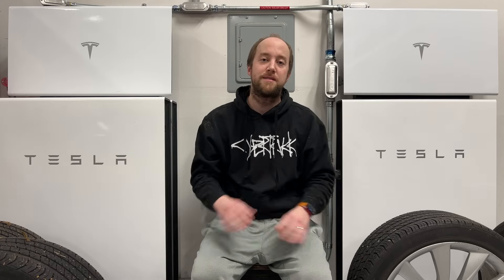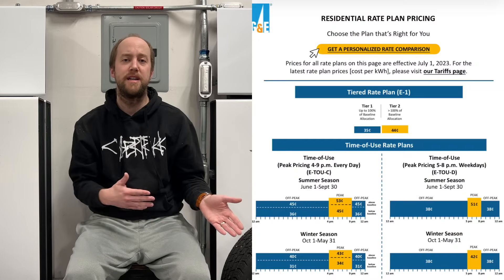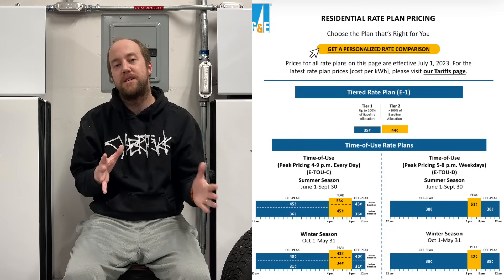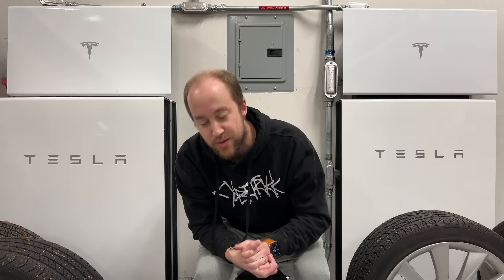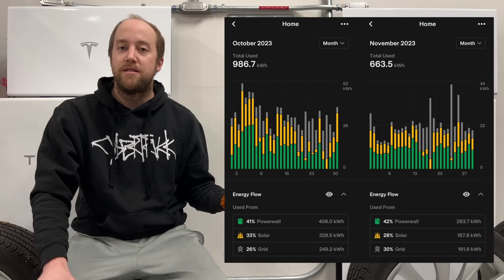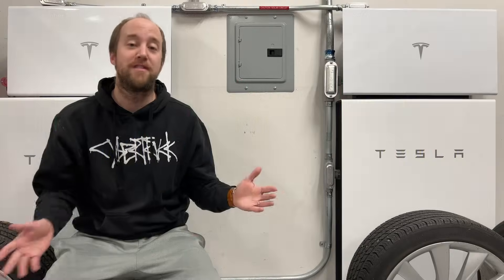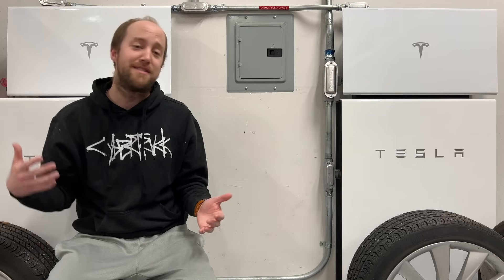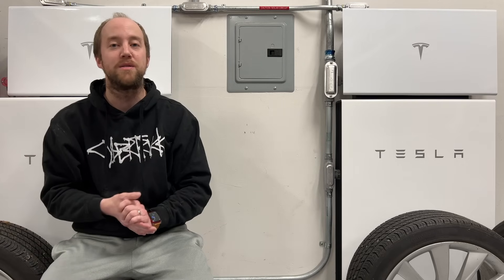Tesla Solar Panels & Powerwalls: November 2023 Recap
The November 2023 update is here for our Tesla 12.24 kW Solar Panel and 3 Powerwall system! With solar production way down in the winter, I talk about what you can do to use your Powerwalls to their best ability: saving you money while providing you backup protection! And we now have 3 years worth of data to look over!  Enjoy!